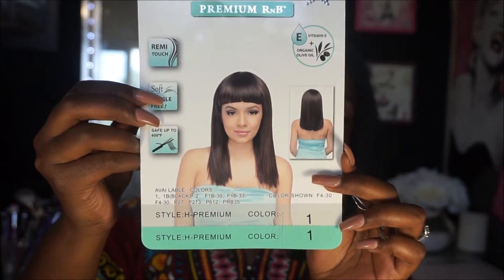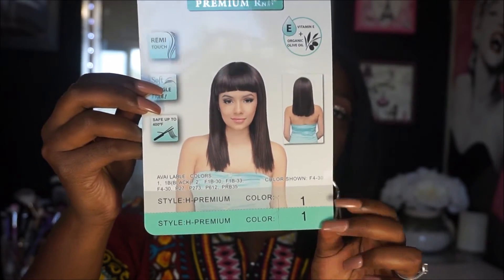BIRTHDAY HAUL 2016